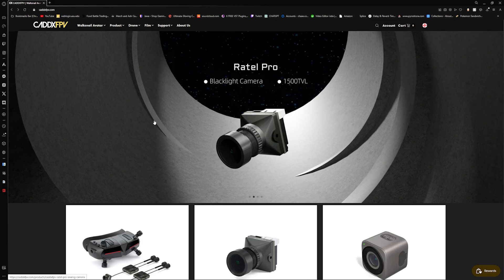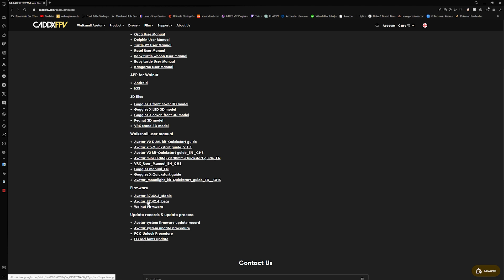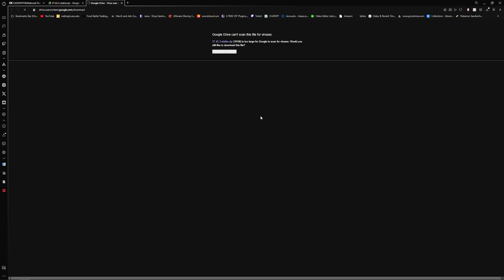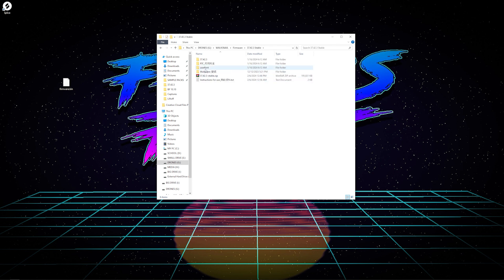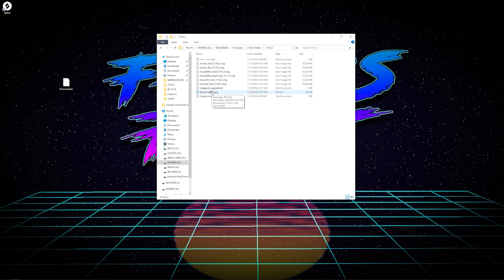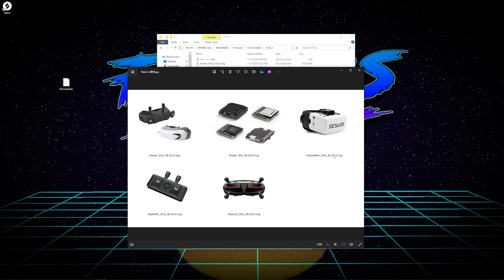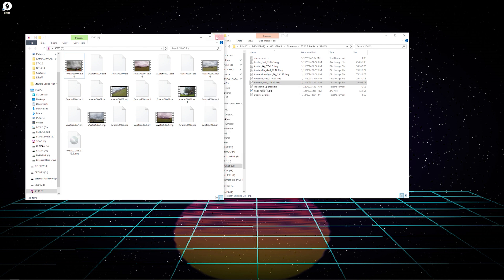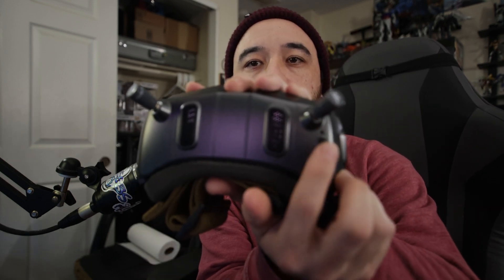Walksnail Goggles X Firmware Update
Hey friends !  Here is an updated video on upgrading your firmware for the Goggles X.  I hope this helps out anyone that was having troubles updating or just need a refresher on how to.

How are you liking the Goggles X?  Let me know down in the comments !!

Cheers!!